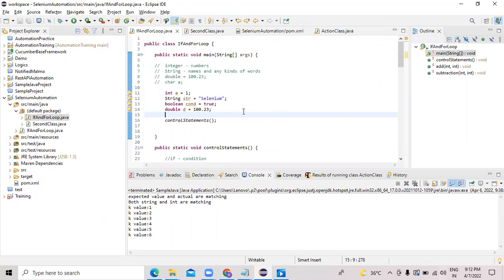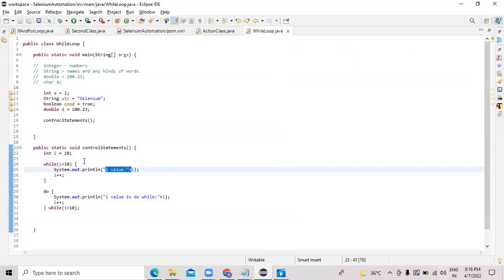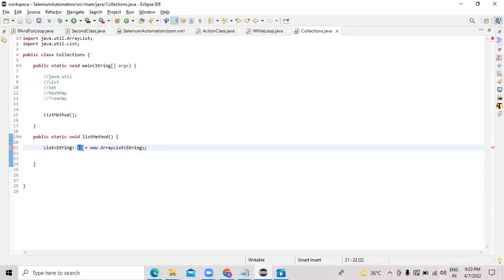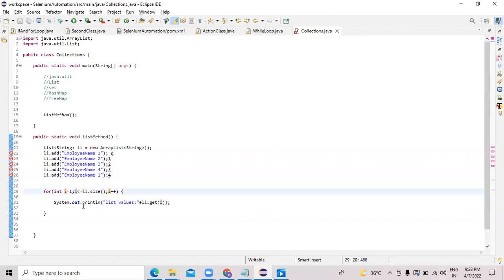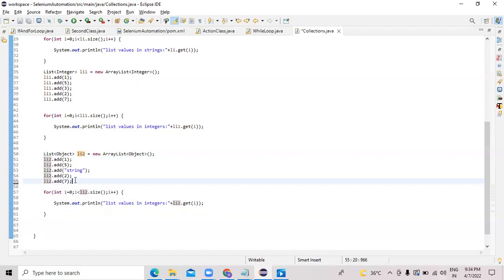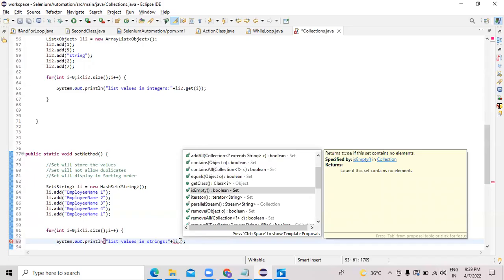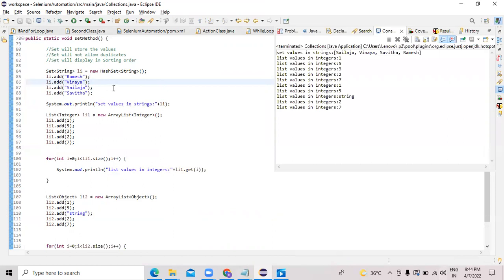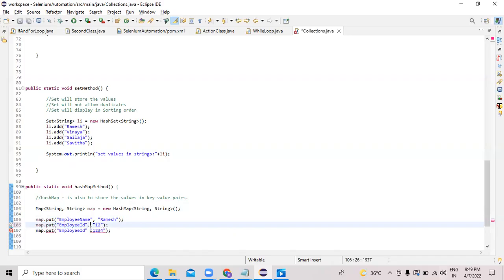QA automation Selenium Java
For QA automation training in Selenium with Java, you can consider comprehensive courses like "Learn Selenium with Java" offered by platforms such as The Test Tribe. These courses typically cover the fundamentals of Java and the Selenium WebDriver, as well as practical skills for writing test cases and use cases effectively. Additionally, some courses might be taught by industry experts with extensive hands-on experience.

Make sure to verify the details and suitability of the course for your learning goals.